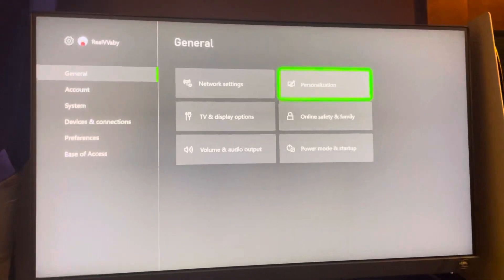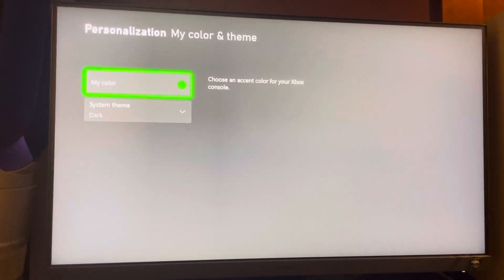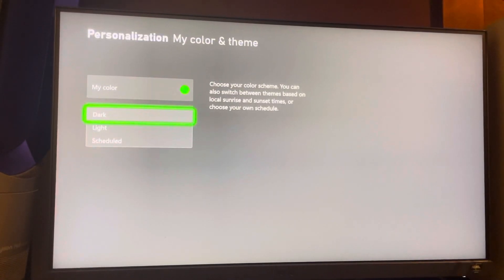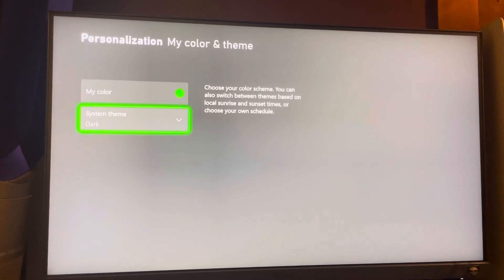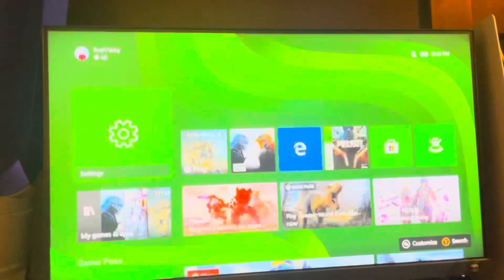Xbox Series X/S: How to Set Dark Mode For System Theme Tutorial! (Personalization Settings)